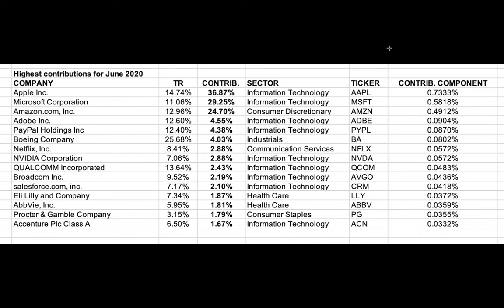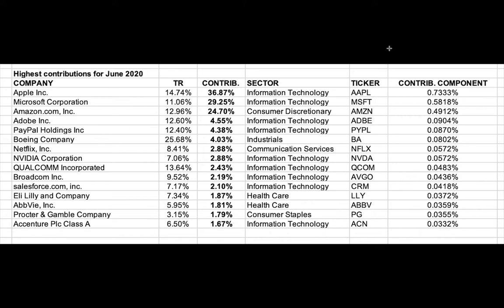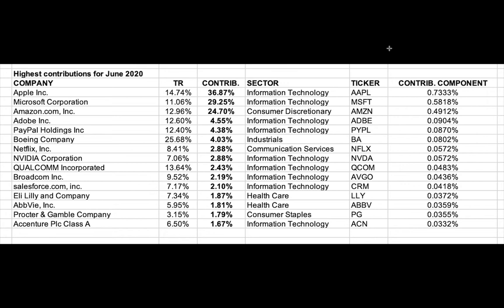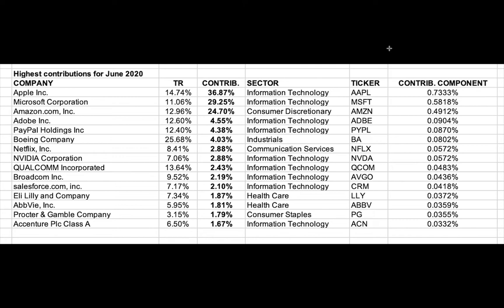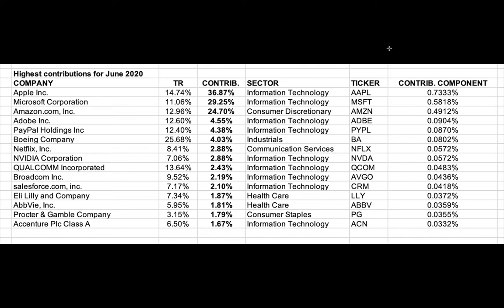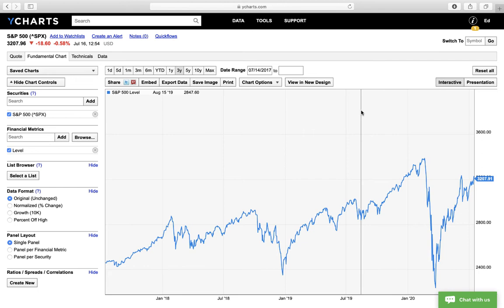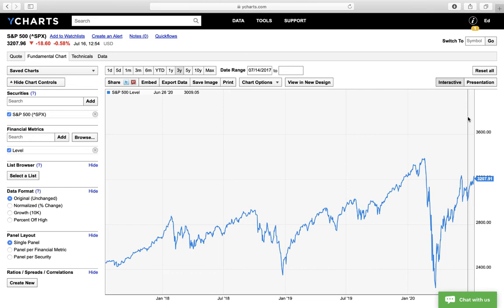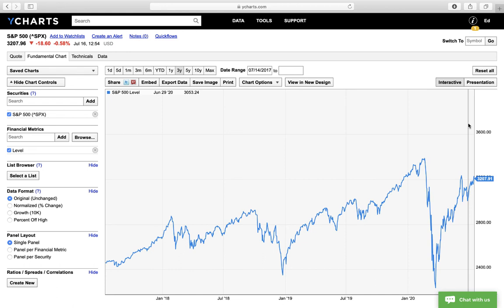The S&P 500 is the Most Concentrated It's Been in 30 Years | Making Sense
Does market concentration matter?

➡️ In this episode of Making Sense ⬅️

Ed Butowsky, of Chapwood Investments, makes sense of the MOST CONCENTRATED S&P Market in over 30 years. What does this mean to your wealth management, your portfolio, and your future? Find out today!

➡️ About Chapwood Investments and Ed Butowsky ⬅️

For over 25 years  Ed Butowsky of Chapwood Investments has helped countless high net-worth clients bring clarity and understanding to their portfolio management by targeting specific rates of return to meet their long-term needs.

In fact, Chapwood Investments was formed for one simple reason: To help clients understand and give perspective and knowledge of what they already have in their portfolios.

Most clients have no idea what it is that they own and what they should expect from what they own. So, Chapwood Investments was built to give people that knowledge.

➡️ Questions for Ed Butowsky or Chapwood Investments? ⬅️

If you have any comments or recommendations for subject matters on future videos you would like to see covered, please share them at .

Consider adding Ed's book, Wealth Mismanagement, to your collection.

Chapwood Investments, LLC is a Federally Registered Investment Advisory Firm. No mention of a particular security, index, derivative or other instruments in this webcast or video constitutes an opinion on suitability of any security. The information and data in this video were obtained from sources deemed reliable. Their accuracy and completeness are not guaranteed. At any given time, principals at Chapwood Investments, LLC may or may not have a financial interest in any or all of the securities or instruments discussed in this webcast or video. The guests appearing on videos do not receive compensation or provide endorsements or testimonials. Past performance is not indicative of any future results.